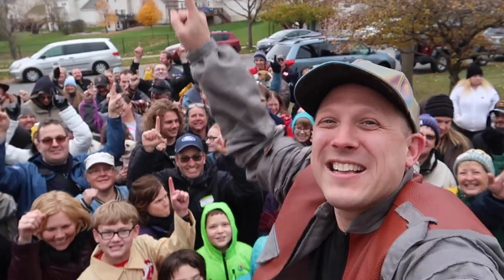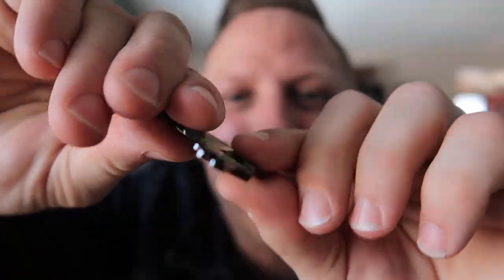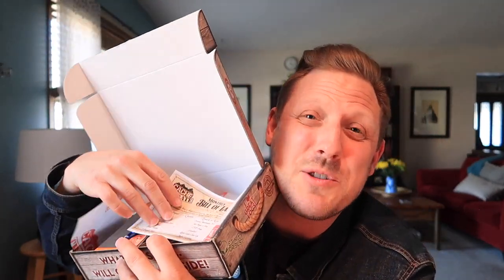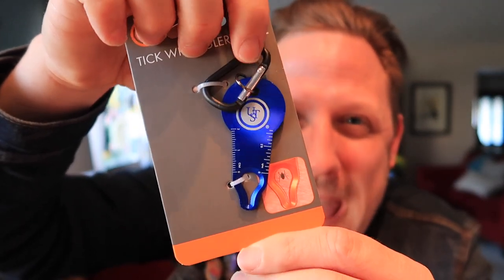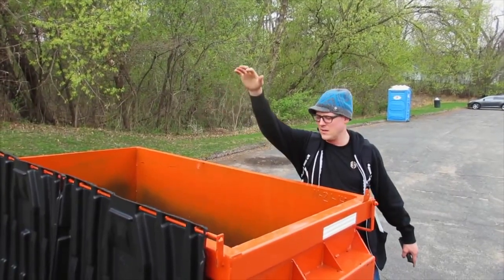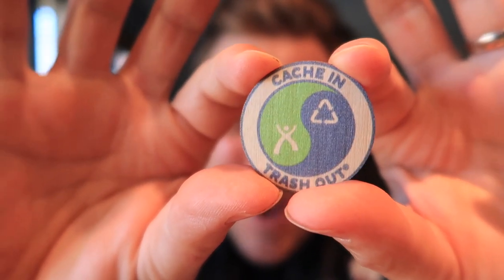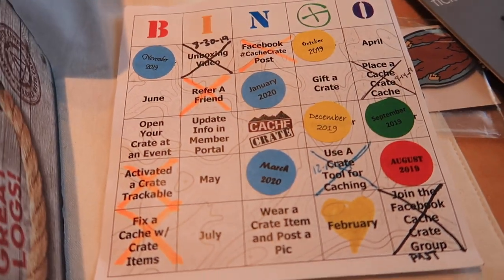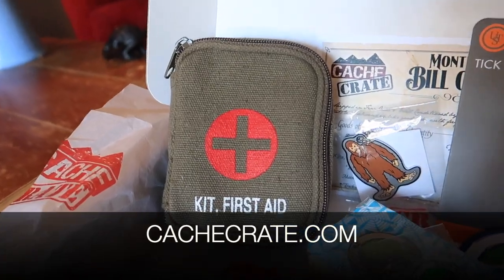I CAN GO GEOCACHING INSIDE?! (Mar 20' Cache Crate)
Watch as I "go geocaching" inside with the March 2020 Cache Advance Cache Crate Unboxing!

PERISCOPE: @GeocachingVlogs
This video was created with a partnership with Cache Advance.